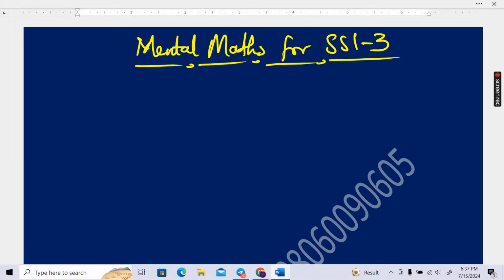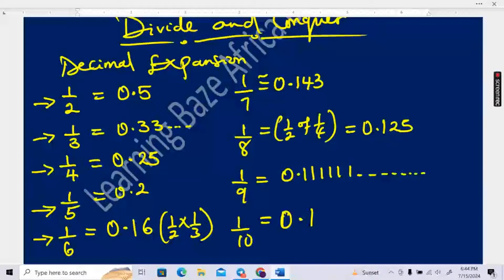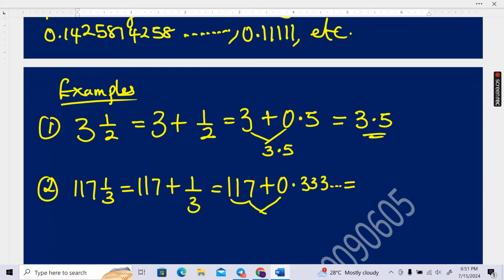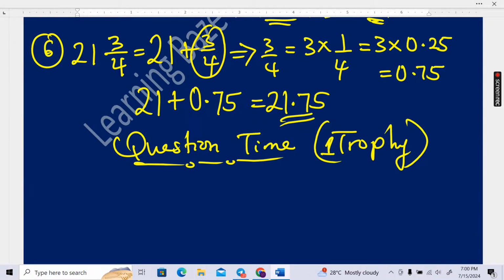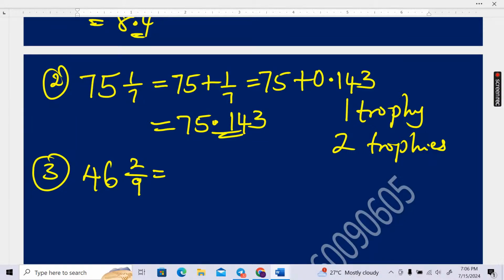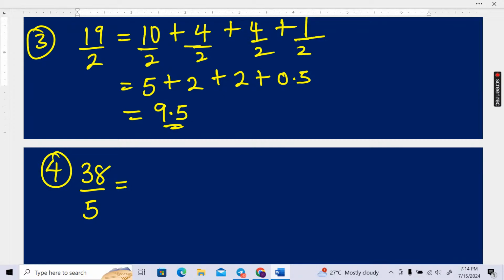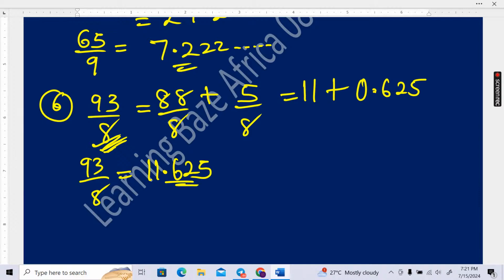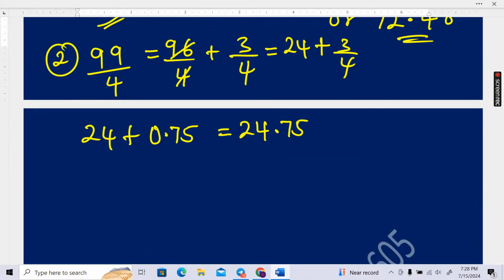Mental Maths for SS1-3 (Day 1)